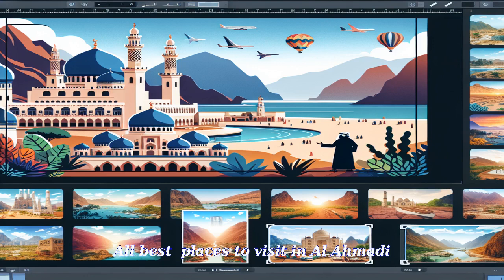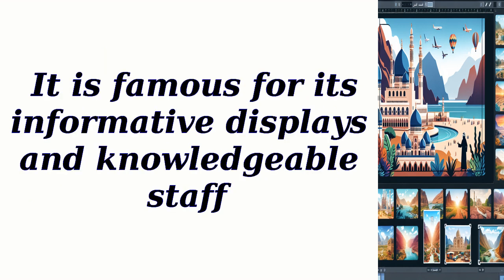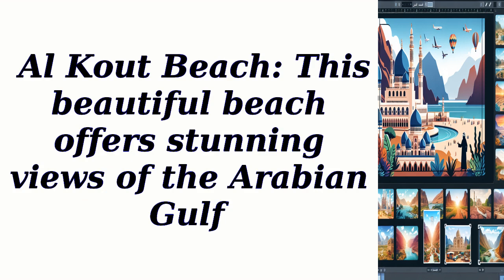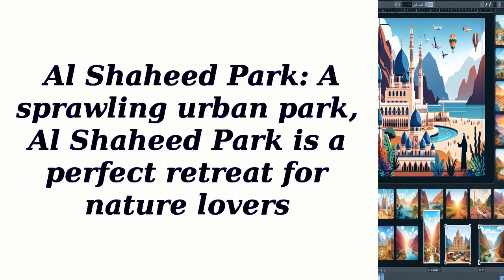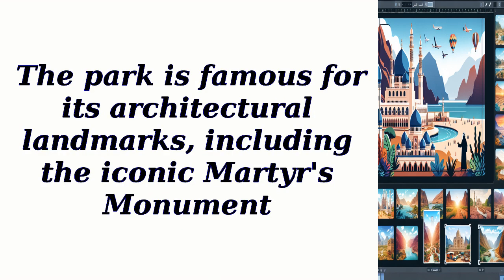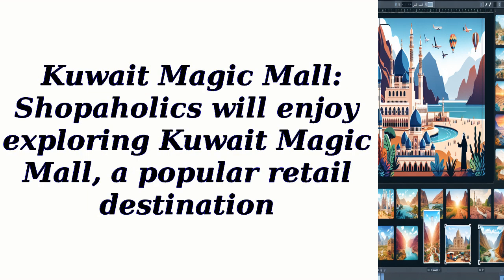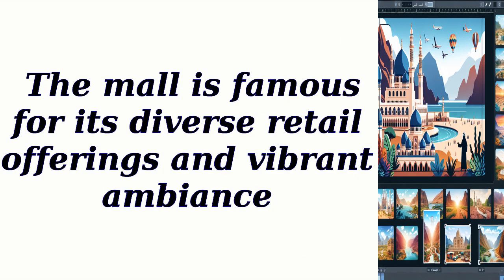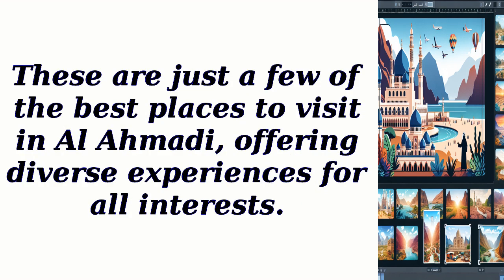All best places to visit in Al Ahmadi